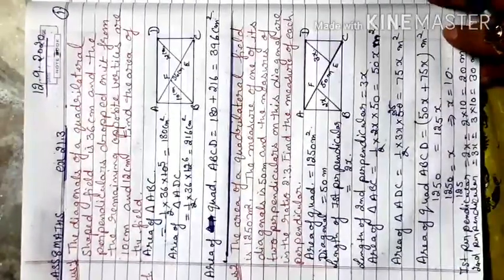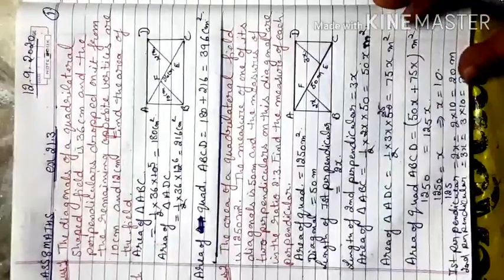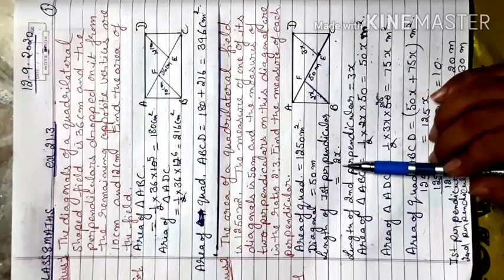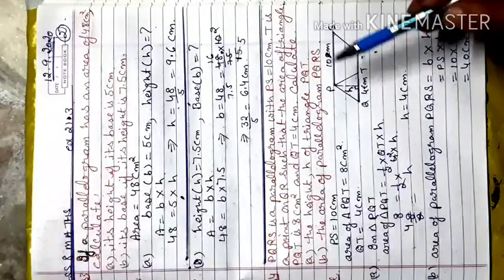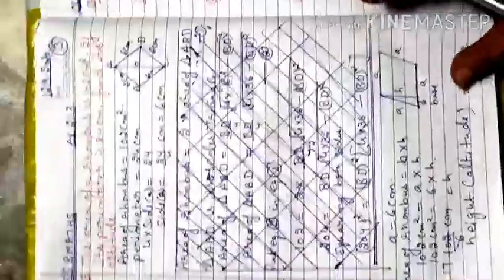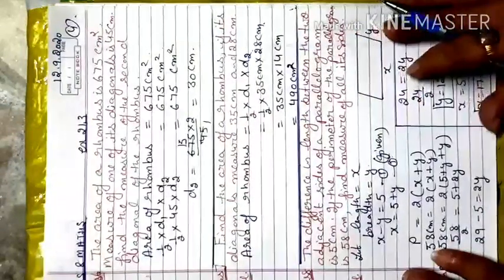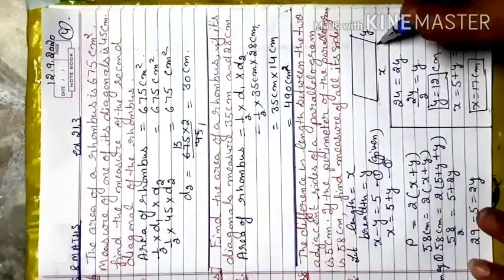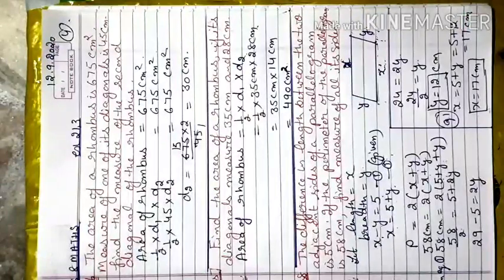Class 8 Maths ex 21.3 perimeter and area 12.9.2020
Perimeter and area, area of trapezium,rhombus and parallelogram ex 21.3